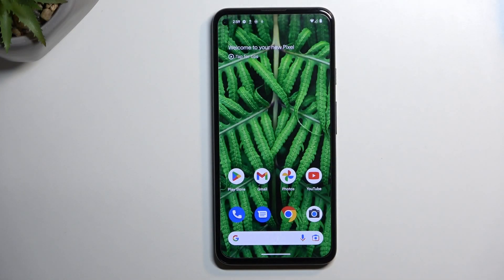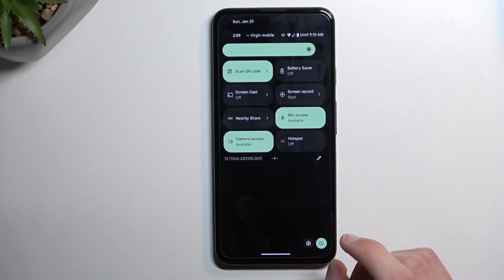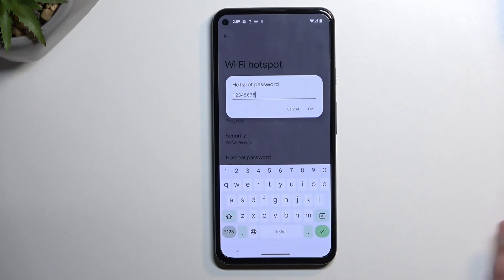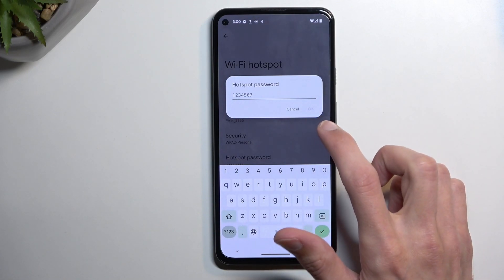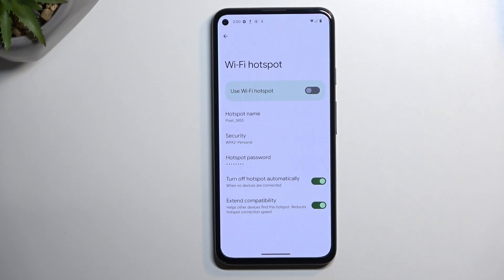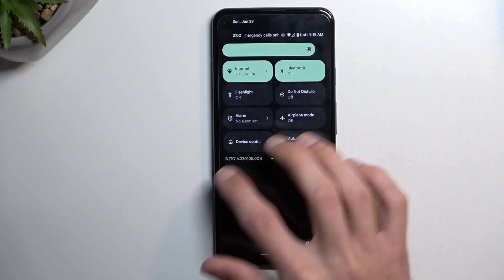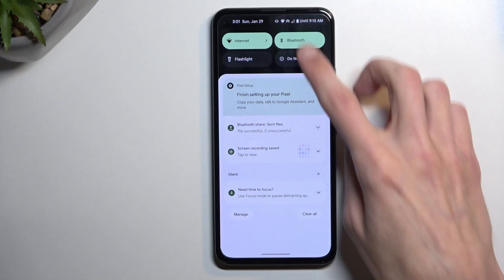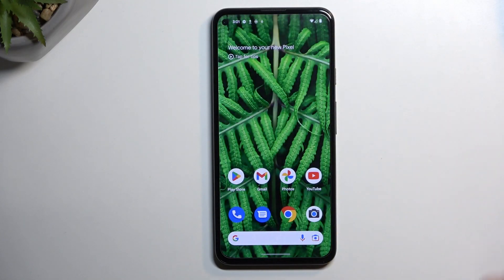How to Enable Portable Hotspot on Google Pixel 5a - Set Up Wi-Fi Hotspot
Find out more about a mobile hotspot in Google Pixel 5a:
Hello, Users. Are you wondering how to activate Wi-Fi Hotspot in Google Pixel 5a? Stay with us and learn how you can do it! Our specialist will demonstrate how to enable, configure it, and finally switch off the Wi-Fi hotspot on your smartphone. Watch our movie and share Wi-Fi on your device. If you want to know more about your Google Pixel 5a, visit our YouTube channel.

How to enable the portable hotspot in Google Pixel 5a? How to disable the personal hotspot in Google Pixel 5a? How to set up a mobile hotspot in Google Pixel 5a? How to share Wi-Fi in Google Pixel 5a?